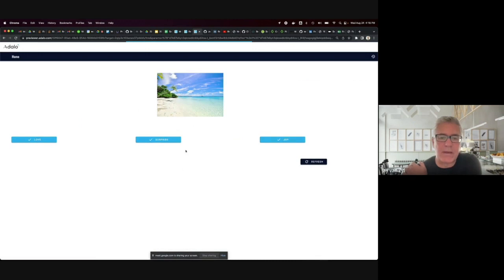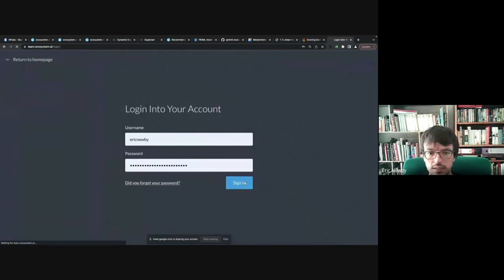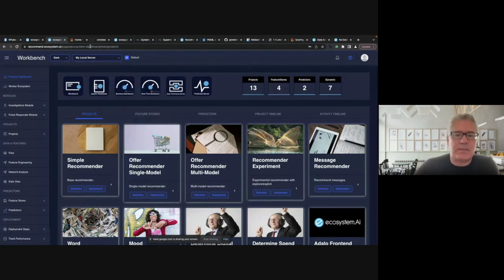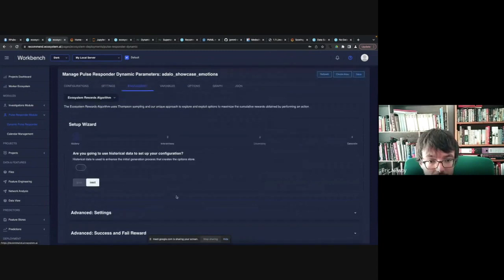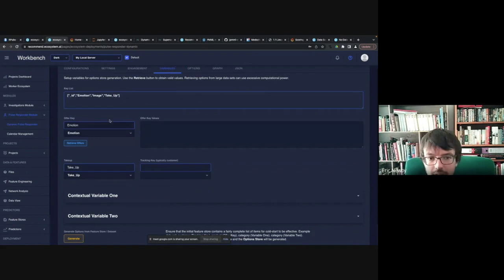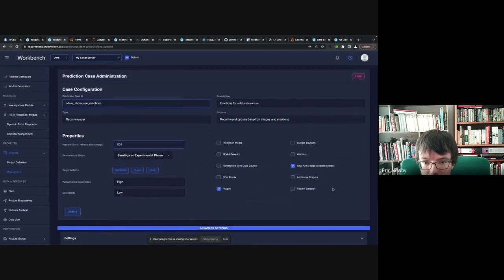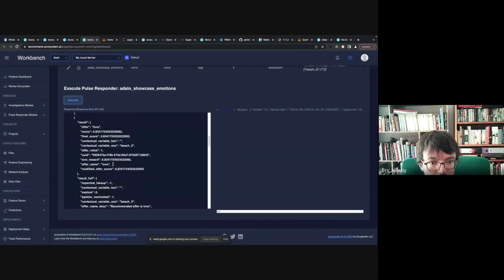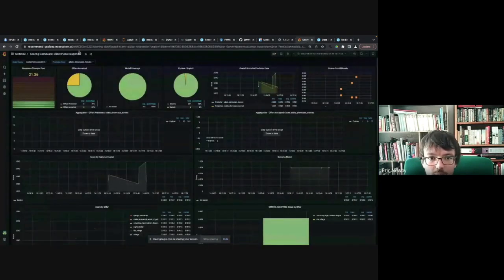Right here, right now!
Details:
There's no time like the present
Live in the moment
Be present
This is not just guru magic for a better life.
It is the philosophy that all businesses wanting to succeed with automated interventions, should follow.

The current narrative still seems to be very targeted at promoting the use of historic data, trends, and past decisions in order to predict the future.
However, more progressive businesses have come to realise that the past cannot always promote possible future events.

With the 'in the present' capability of real-time, customer decisions, employee communications, human transactions; each of these interactions can be acted upon at that very moment.

With the current social reality of fast paced trends, extremely short attention spans, and access to more options than we've ever had before. Being able to act in the moment is vitally important. Imagine being able to watch as a trend changes shape and being able to adjust recommendations based directly on that?

This ecosystem.Ai Meetup session was recorded on 24/08/24

ecosystem.Ai INFO:
ecosystem.Ai are a dynamic group of professionals that are intrigued by finding the human in the data. Join our experts for weekly discussions regarding the untapped depths of behavioral analytics and the progressive opportunities afforded by computational social science.

NAVIGATION:
00:00 - Intro + Overview
03:33 - Real-time Human-centric Recommender Demonstration
08:17 - Documentation Overview
Ecosystem Workbench:
            11:58 - Setting Up A Project
            12:21 - Set Up A Recommender
            17:25 - Deployment
            23:35 - Questions
25:07 - Discussing Real-Time And The Complexity Of Implementing It
35:45 - A Good TELCO Example Of Implementing Recommenders
40:14 - The Funeral Policy As An Engagement Dilemma
42:31 - Recommender Configuration Regarding Scale